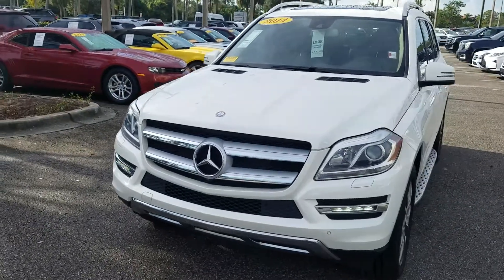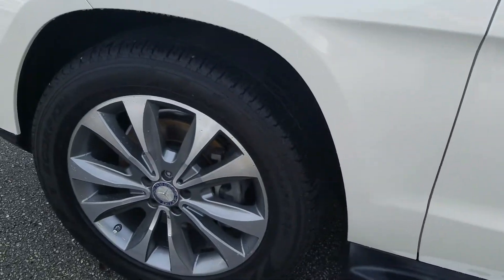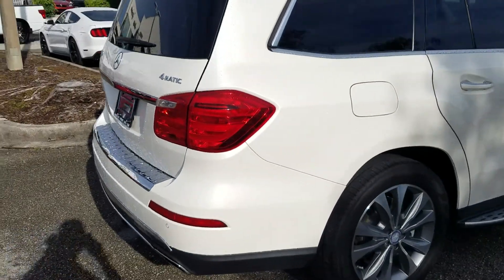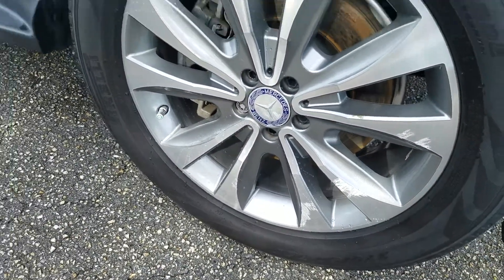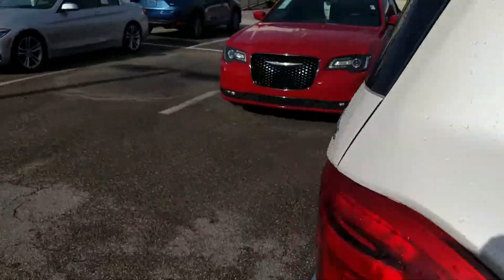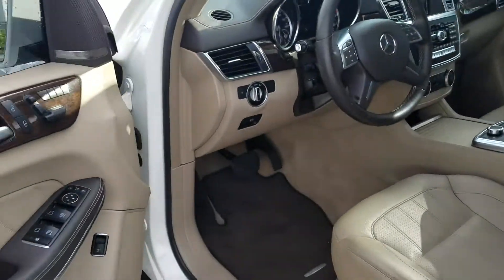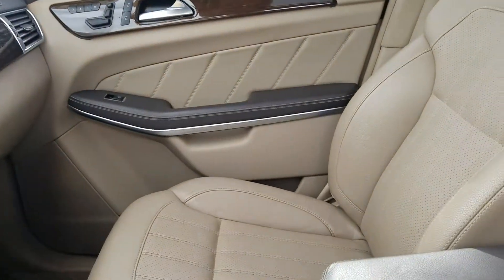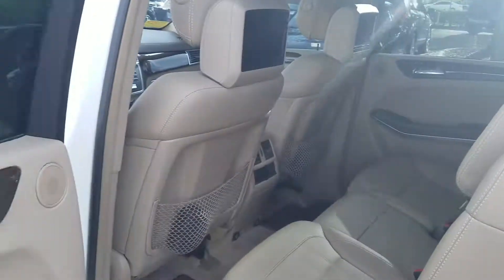2014 Mercedes Benz GL450